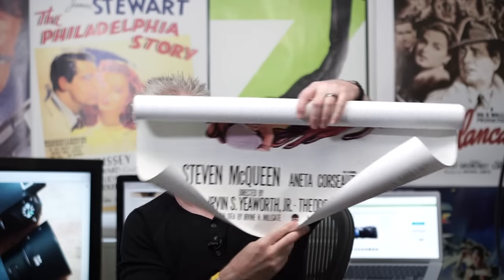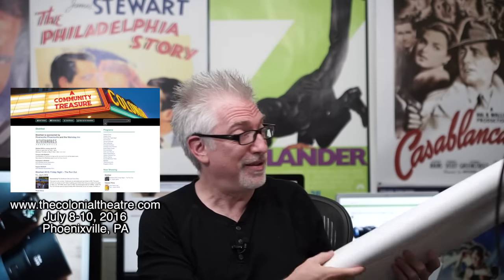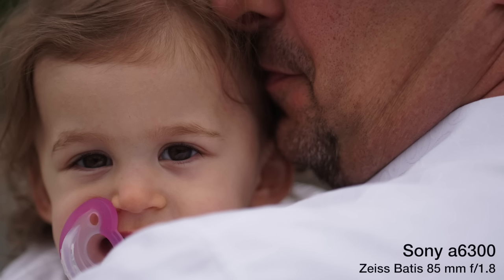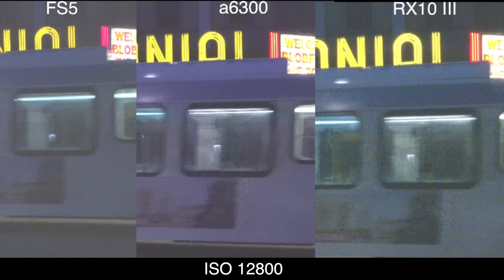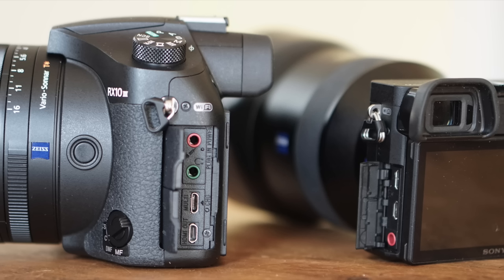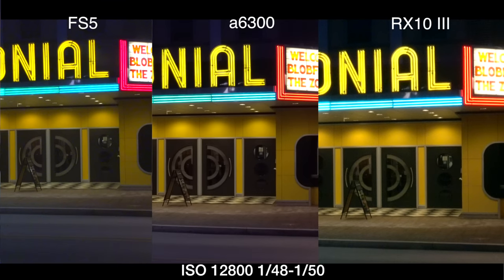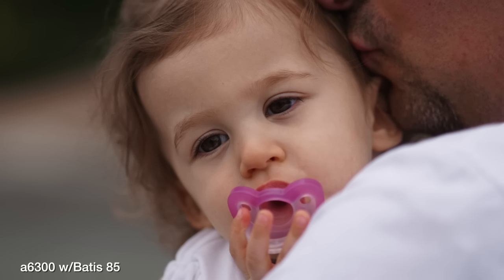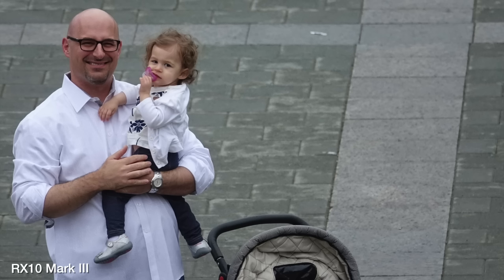Sony RX10 Mk III Takes on Sony a6300 and Zeiss Batis 85mm f/1.8 (Part 2, Final Review!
The RX10 Mark III is much more interesting than I thought it would be. I think it just may be another nail in the entry-level/budget enthusiast DSRL coffin. But I'm keeping my a6300.